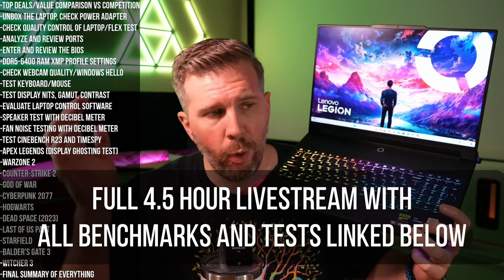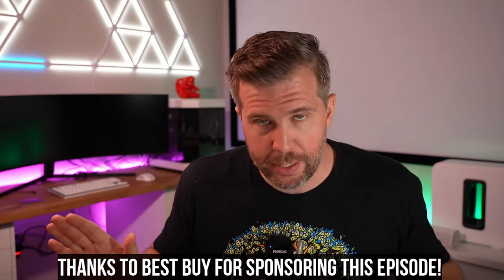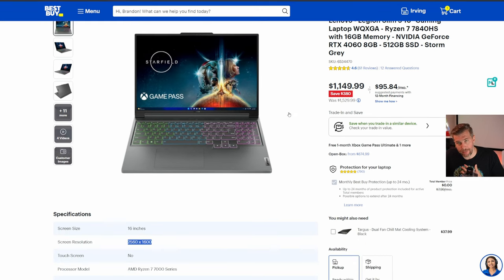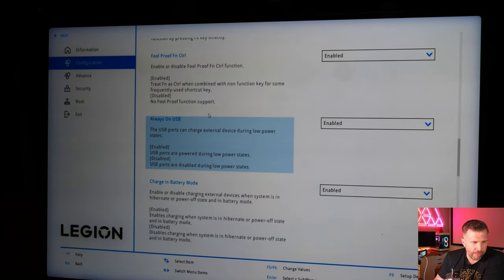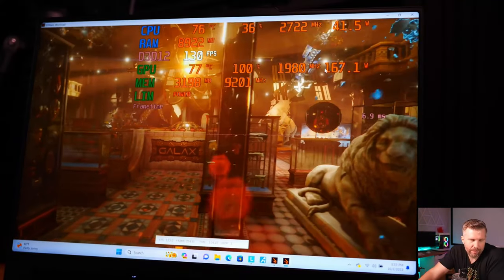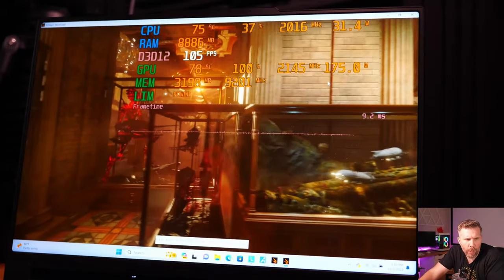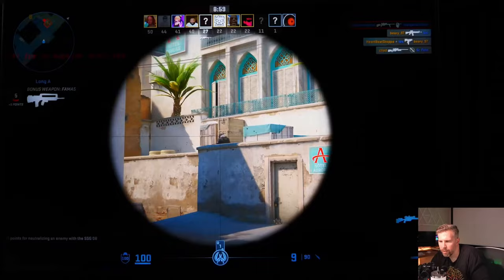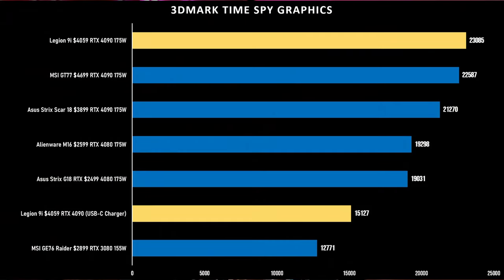Legion 9i Review Summary - The Best Spec'd Laptop Ever Made Tested! Worth Buying?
The Legion 9i promises the most powerful specs ever put into a gaming laptop with an i9-13980HX, RTX 4090, DDR5-6400 RAM, 3200x2000 Mini-LED 1200 nits display 165 hz. But is it worth the steep price tag to buy the Legion 9i? Today, we find out in my Legion 9i summary Review!  Best Buy deals below: Lenovo LOQ 15
Aorus 15
Dell G15
Lenovo Slim 5
MSI Stealth 14
MSI Crosshair 16
Asus TUF F15
CORSAIR Vengeance 16GB - Best Buy

00:00 - Legion 9i Review Summary - The Best Spec'd Laptop Ever Made Tested! Worth Buying?
00:12 - Value Proposition - Legion 9i
00:28 - Unboxing the Laptop - Legion 9i
00:48 - Performance on USB-C Charger - Legion 9i
01:31 - Port Selection - Legion 9i
02:24 - Best Buy Sponsorship
03:03 - Corsair Vengeance Upgrade - Best Buy
03:29 - Top Deal Alert - Lenovo LOQ 15 - Best Buy
04:21 - Top Deal Alert - Gigabyte Aorus 15 - Best Buy
05:02 - Top Deal Alert - Dell G15 - Best Buy
05:29 - Top Deal Alert - Lenovo Legion Slim 5 - Best Buy
06:22 - Top Deal Alert - MSI Stealth 14 - Best Buy
07:02 - Top Deal Alert - MSI Crosshair 16 - Best Buy
07:44 - Top Deal Alert - Asus TUF F15 - Best Buy
08:52 - BIOS Options and Recommendations - Legion 9i
09:20 - Specifications and Options - Legion 9i
09:48 - Display Testing Results - Legion 9i
10:46 - Webcam Overview - Legion 9i
11:02 - Keyboard and Trackpad Overview - Legion 9i
11:28 - Cinebench R23 Performance - Legion 9i
12:12 - Time Spy Performance - Legion 9i
12:45 - Lenovo Vantage Overview
13:23 - Fan Noise and Profiles Results - Legion 9i
14:50 - Speaker Review - Legion 9i
16:15 - Performance in Games - Legion 9i
18:56 - Gaming Performance Overall Stats - Legion 9i
21:35 - Display Pros and Cons - Legion 9i
24:13 - Overall Recommendation - Legion 9i